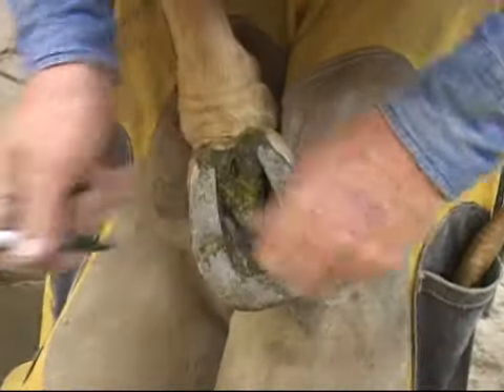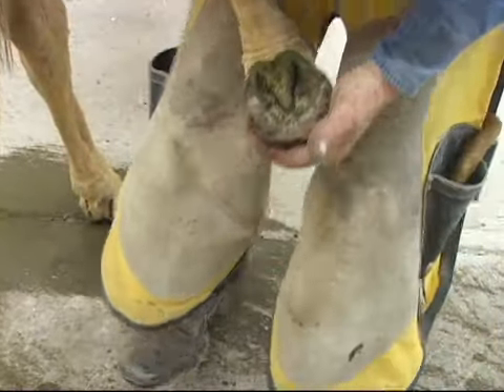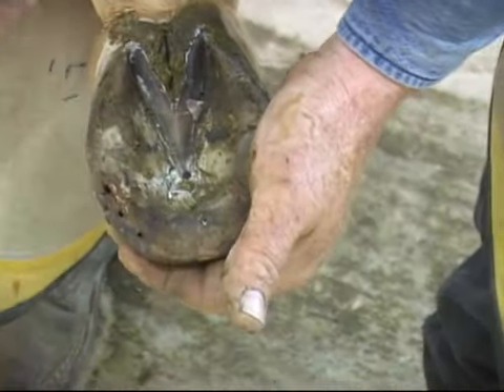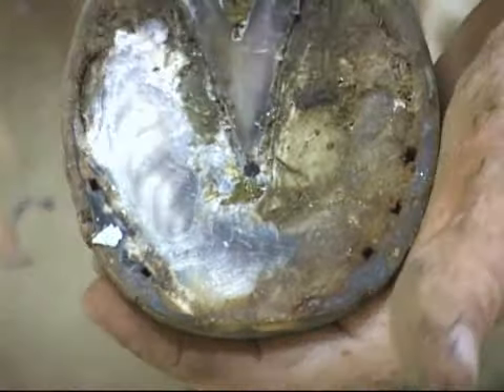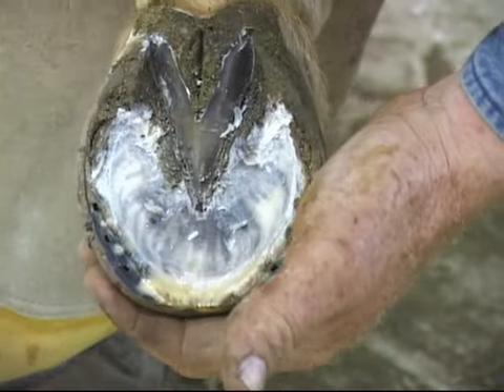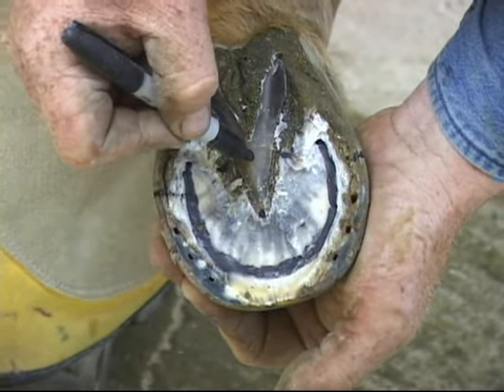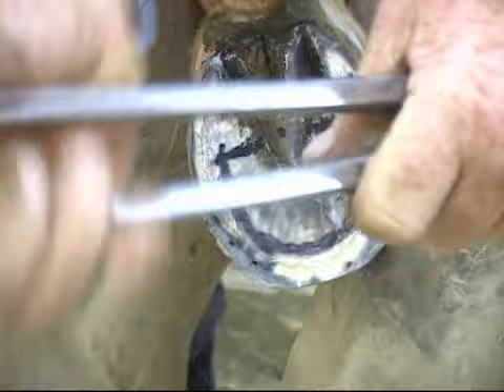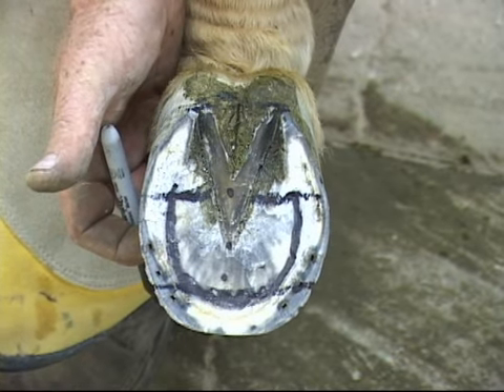TK Slider Application - Part 1 of 3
Troy Kerr goes over the application process of the TK Slider sport horseshoes.